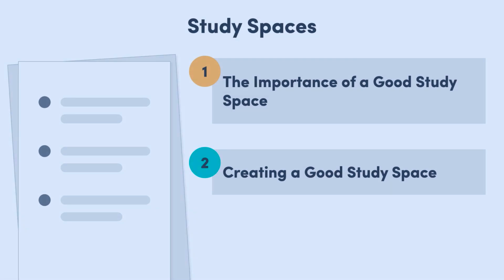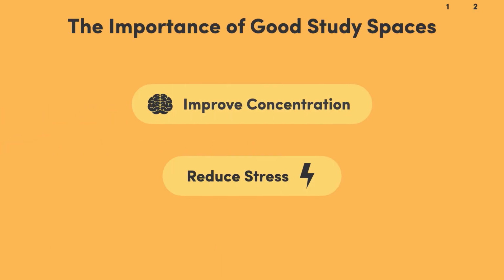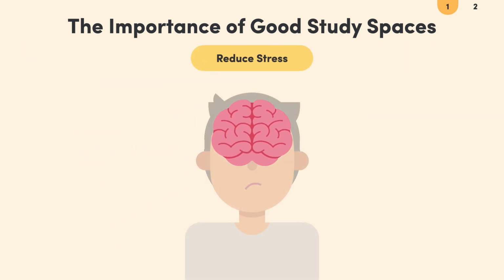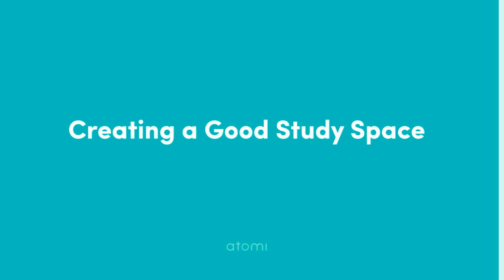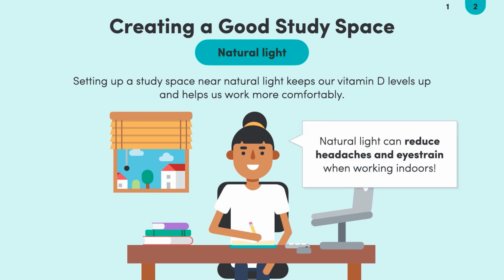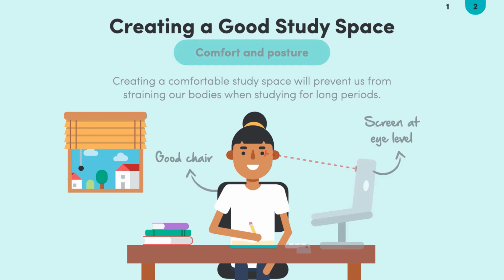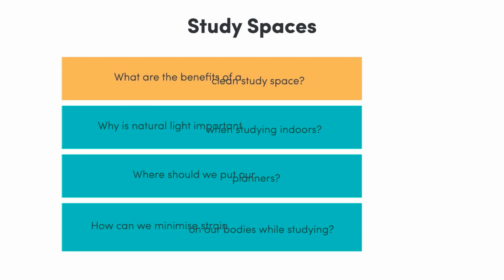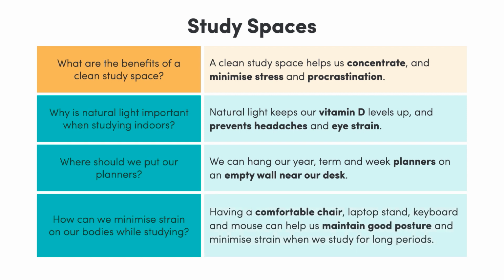Study Skills: Study Spaces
This video looks at the benefits of a clean study space, as well as some general tips to create a comfortable and distraction-free study space.

For more awesome Study Skills lessons, head to our